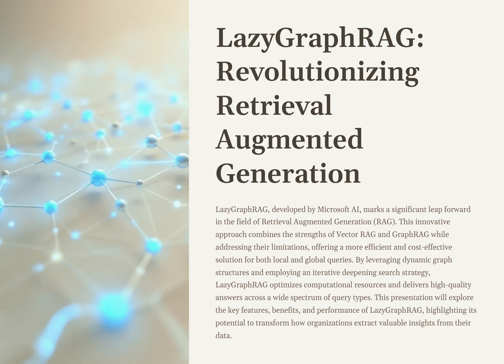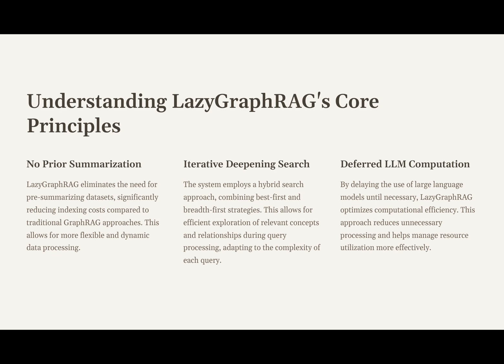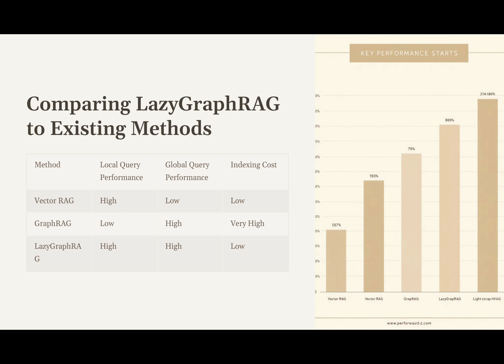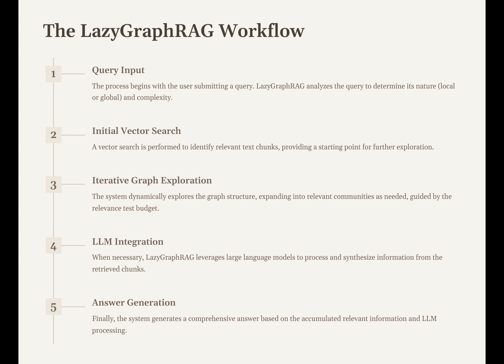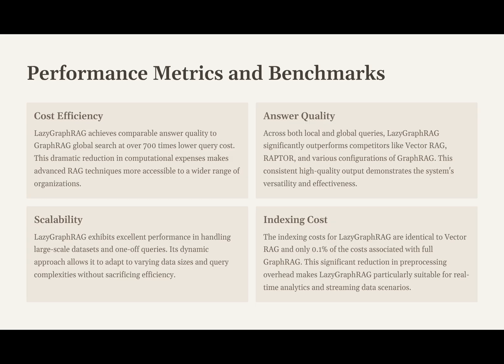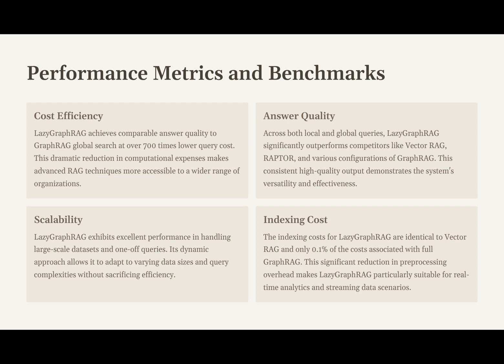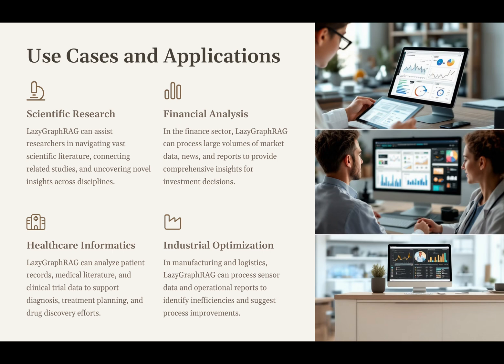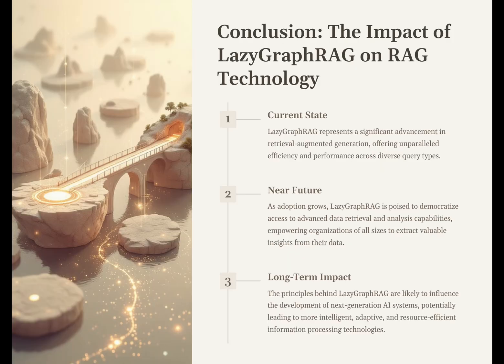Microsoft Just Unveiled LazyGraphRAG | The Future of Efficient and Effective RAG Systems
Discover LazyGraphRAG, a revolutionary approach to RAG developed by Microsoft AI that eliminates the need for expensive data summarization. This video explores how LazyGraphRAG leverages a unique “lazy” method to defer the use of large language models (LLMs) until necessary, resulting in significant cost savings and improved query efficiency. We’ll examine its iterative deepening search mechanism, relevance test budget feature, and lightweight graph structures, highlighting its advantages over traditional vector RAG and GraphRAG systems.